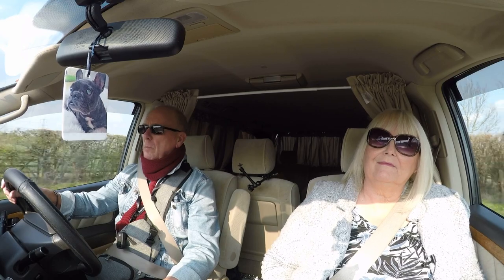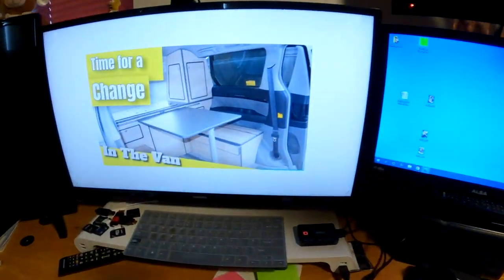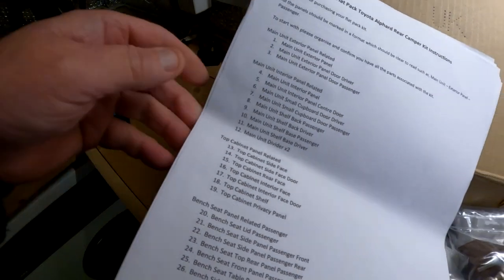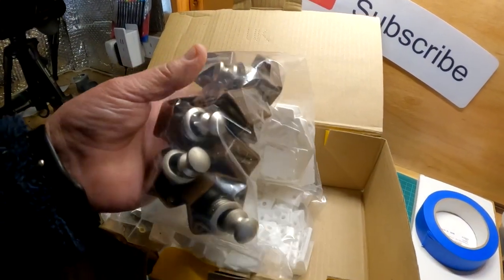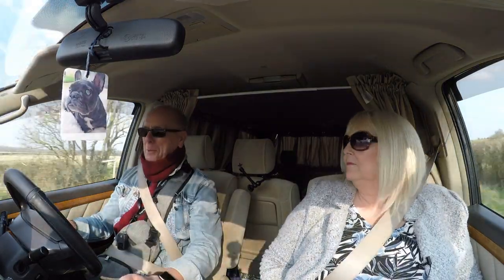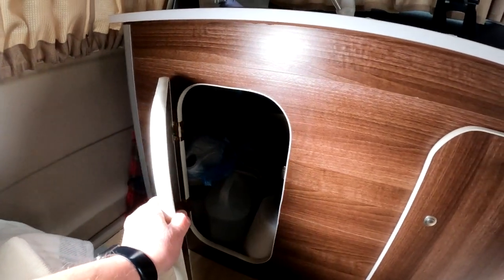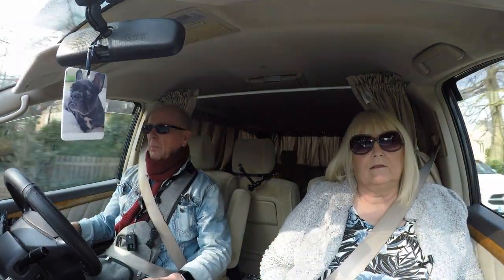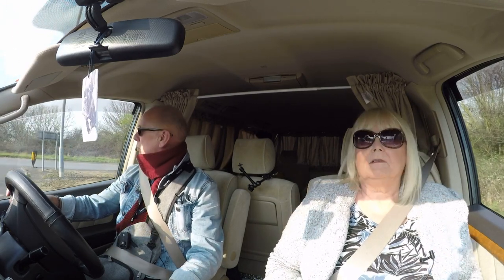I'm doing a rear van conversion in our Toyota Alphard.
In this video, Suzanne and i have a bit of fun, while we discuss what is happening in the van. We have a Toyota Alphard with a day van conversion, but we have realized that it's not enough. We talk through what we are going to do, and look forward to utilizing the space for future long days out, and for some overnights.
Check out our first day out in the van last year, after Paul had done the day van conversion.